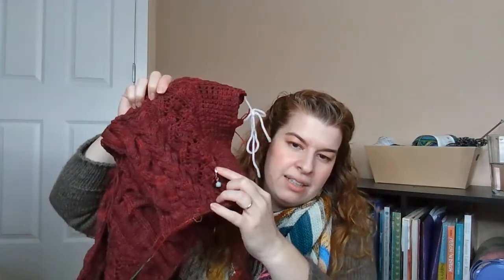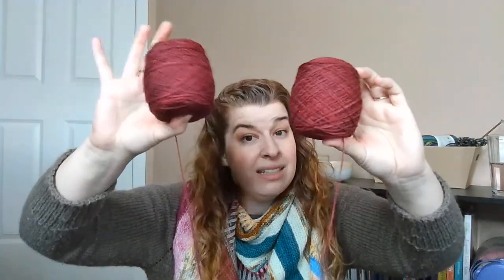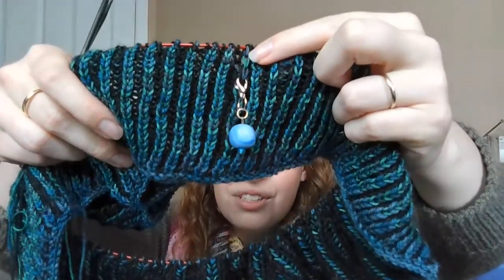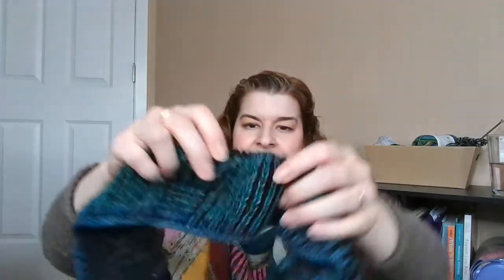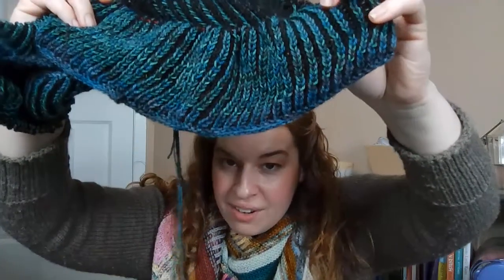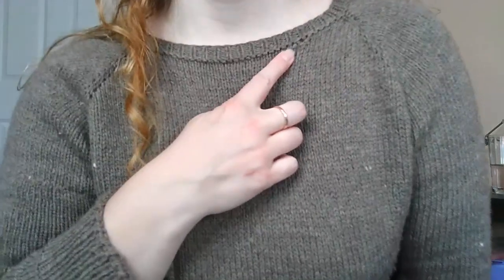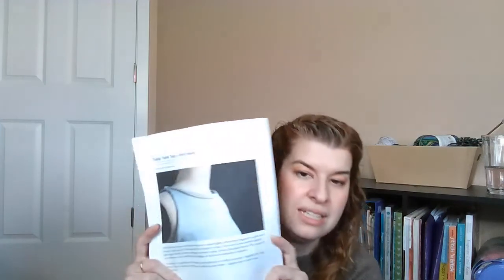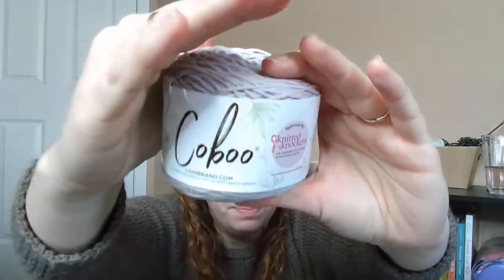Multifarious Nature Knitting Podcast Episode 32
Shepards Wool- Stonehedge fiber mill- Milk Chocolate colorway

Other:
Multifarious Nature Yarn:
Stonehedge Fiber Mill- Shepards Wool
Milk Chocolate